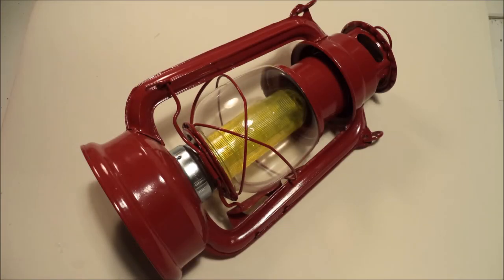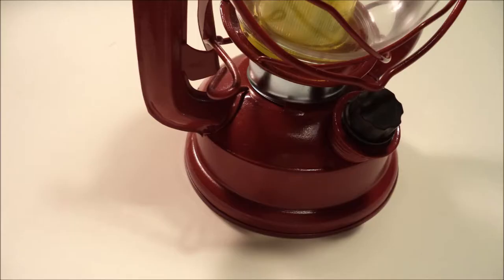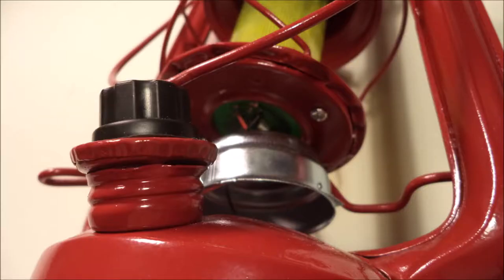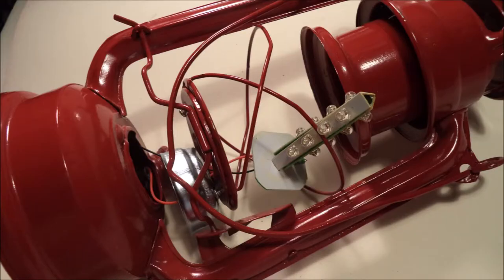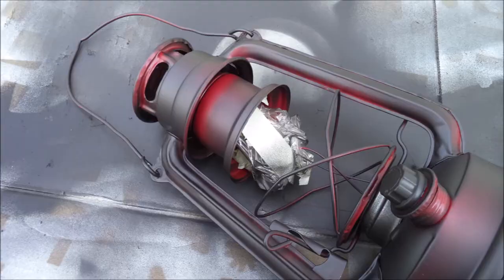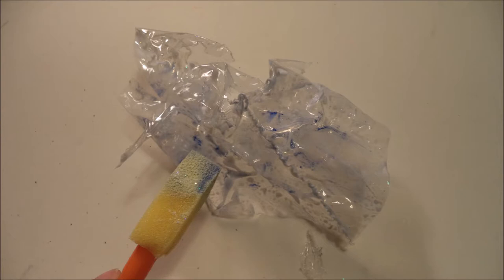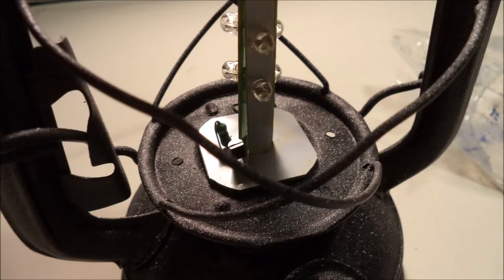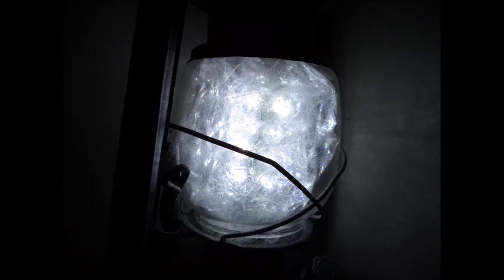Making a "Magic" Lantern